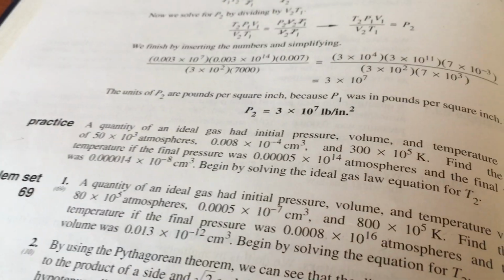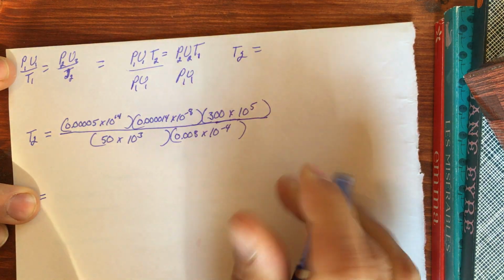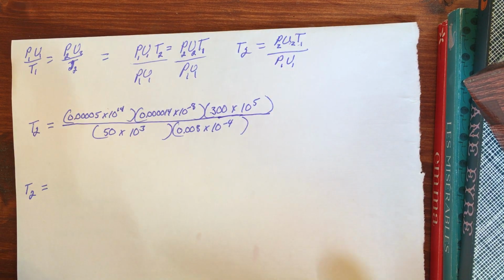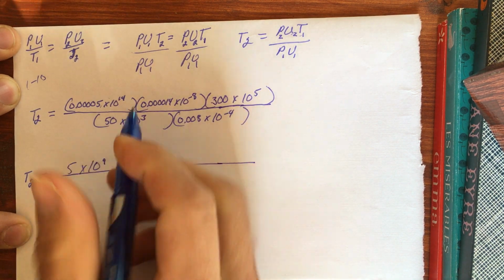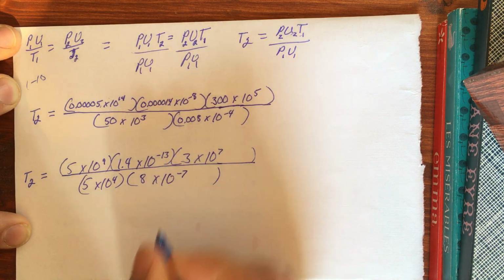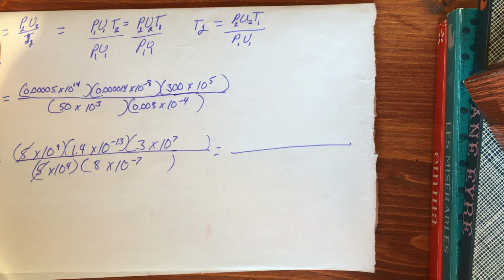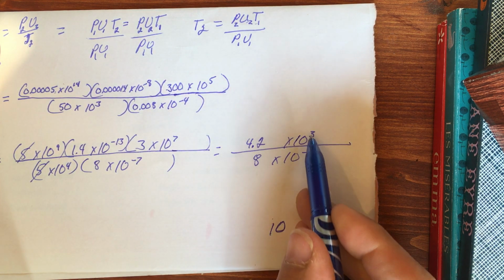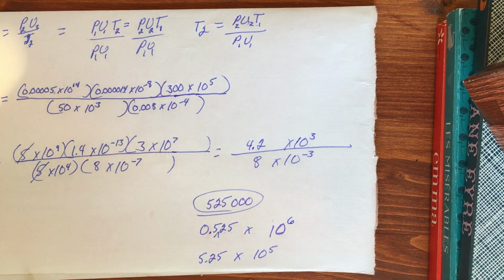Saxon Algebra 2 Lesson 69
Gas Law Problems